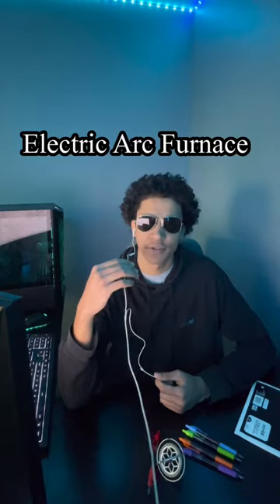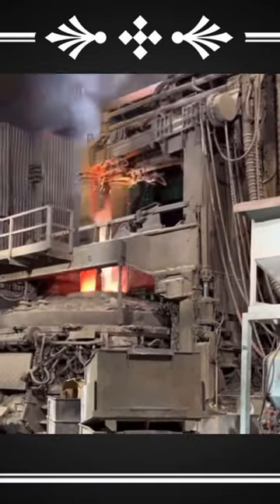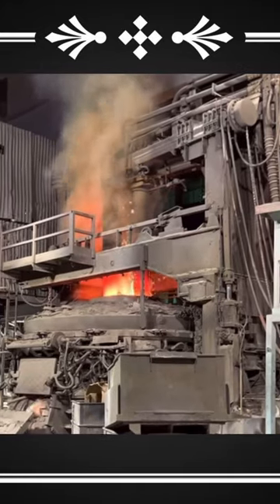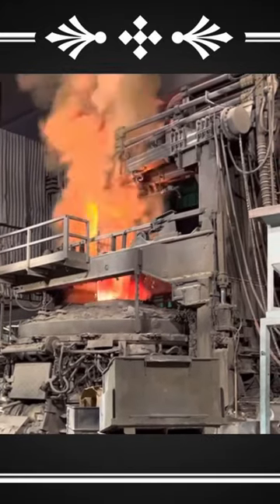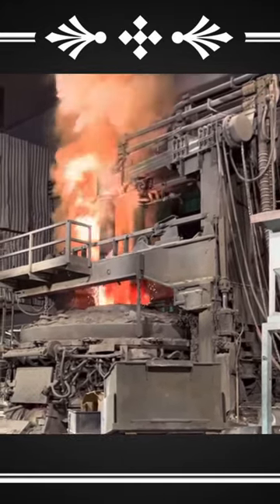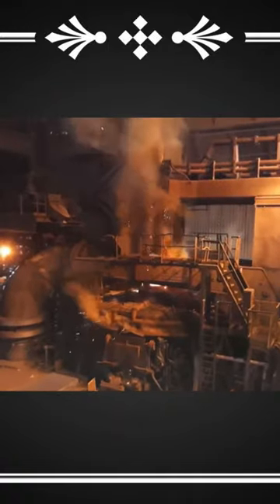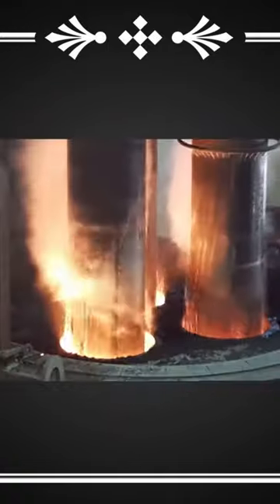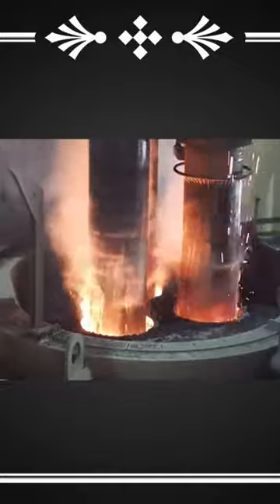Electric Arc Furnace